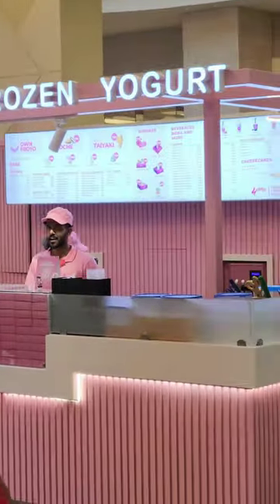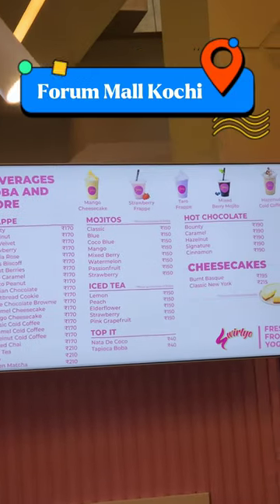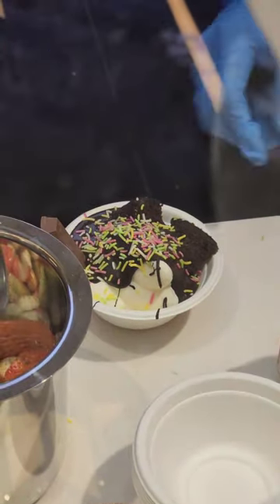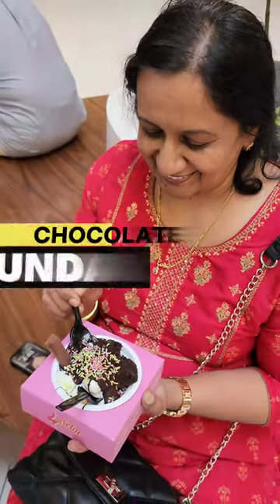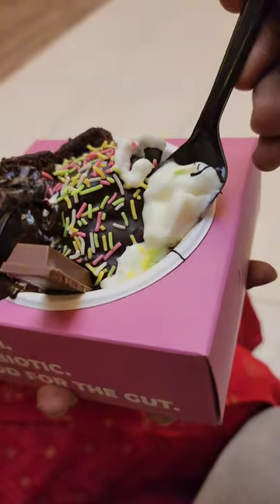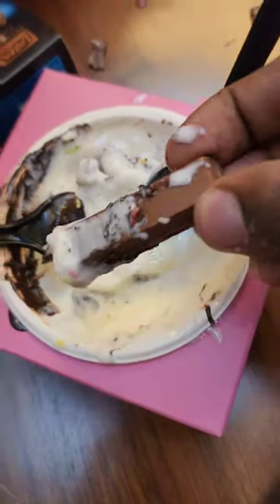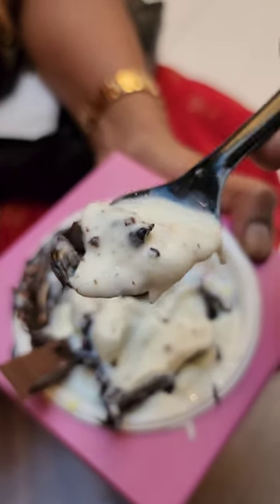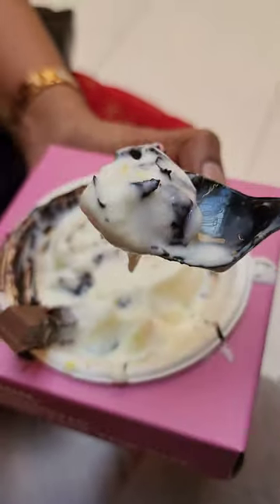Frozen Yogurt Chocolate Sundae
Swirlyo frozen yogurt FROYO chocolate sundae with chocolate syrup, Kitkat and frozen yogurt. It's chocolatey and bit sour.